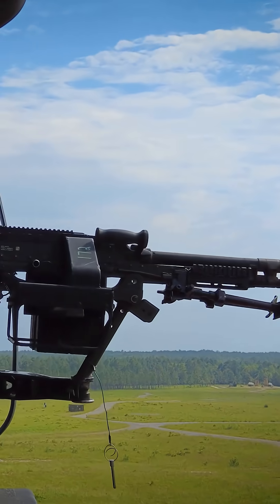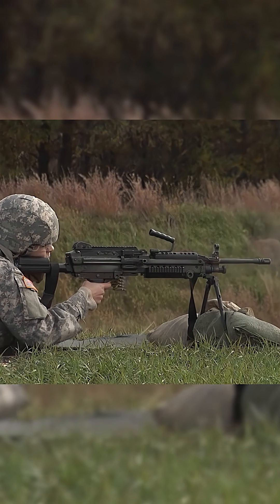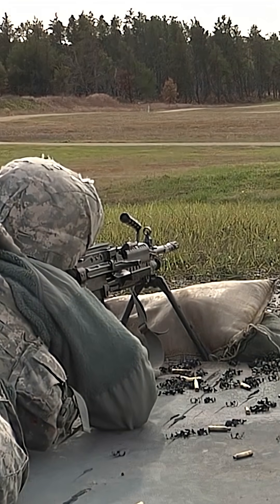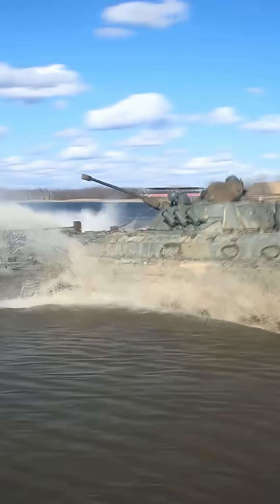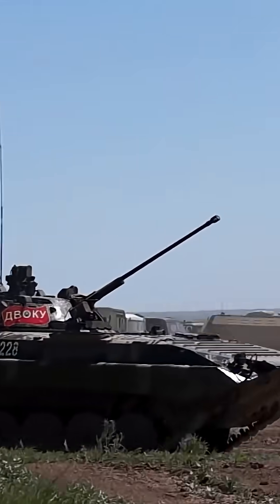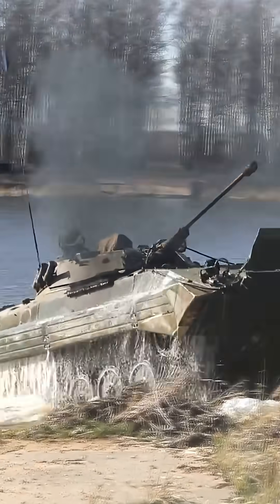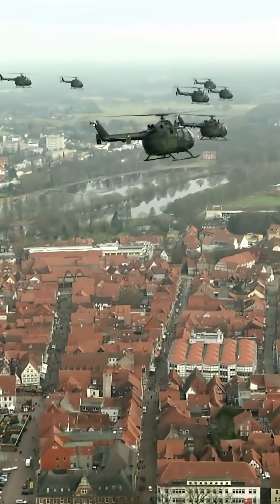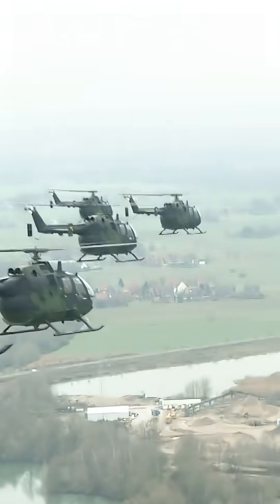The Apex of Air Superiority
The F-22 Raptor is a stealth, supercruise air superiority fighter with unmatched agility and precision.